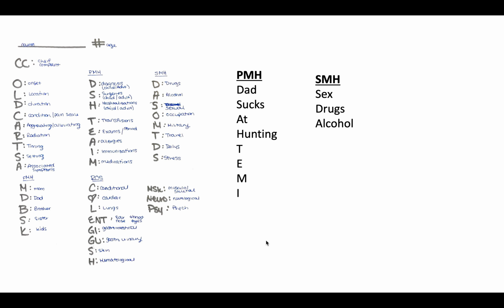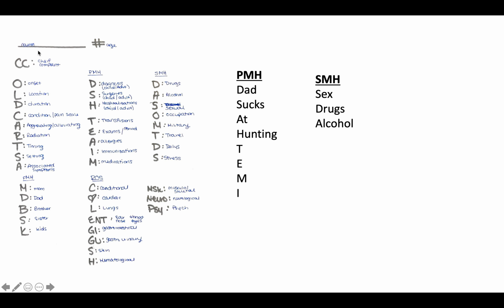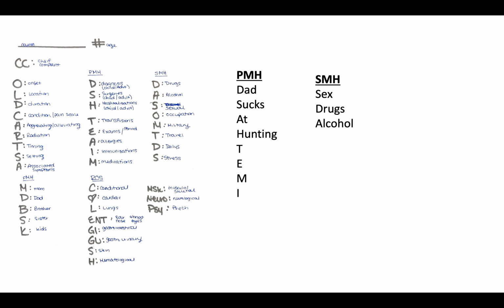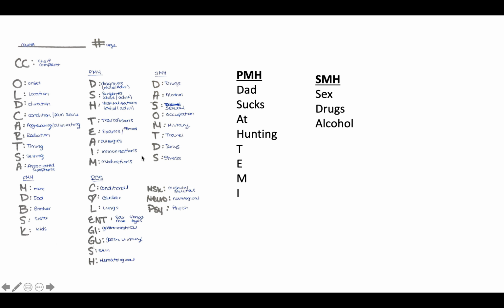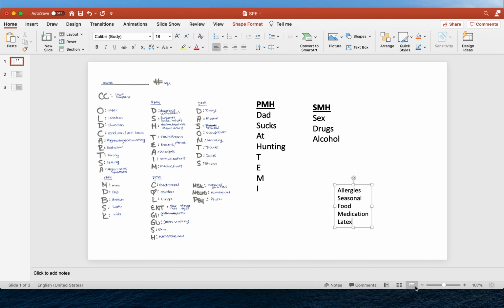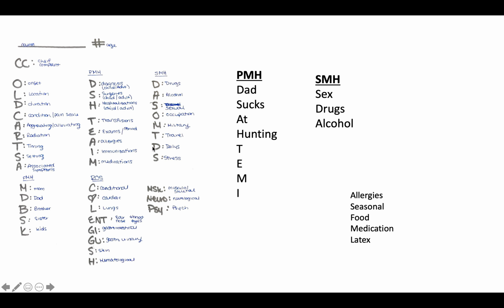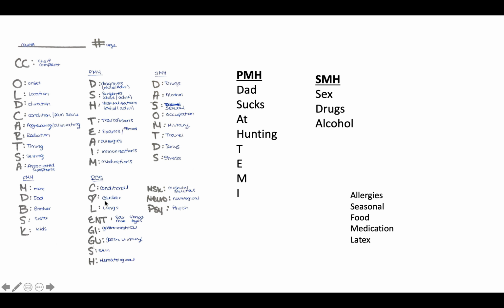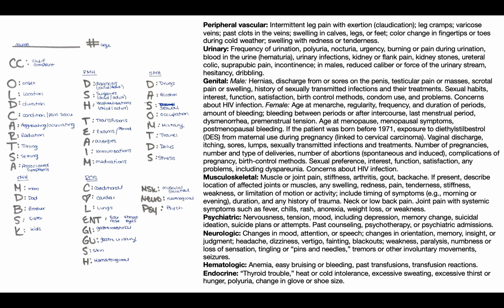Patient Encounter History Tips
This is a description of how to take an effective patient history during an SPE.

Any questions in ROS and especially social history should be focused around the Chief complaint.  Its all about time management and focusing on stuff that will effect the diagnosis.

***EDIT: Don't Forget to ask these Follow up questions in the PMH.

Surgeries: Any Complications with your surgery?

Medications: Do you take any supplements? Any Herbals?

Travel: Have you travelled anywhere in the last 6 months?